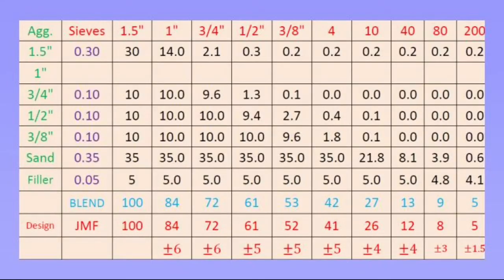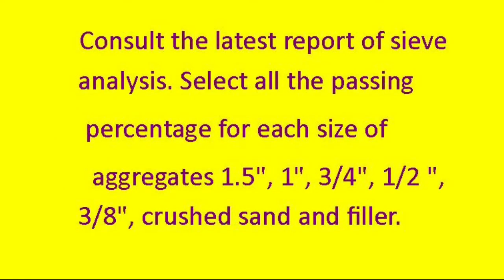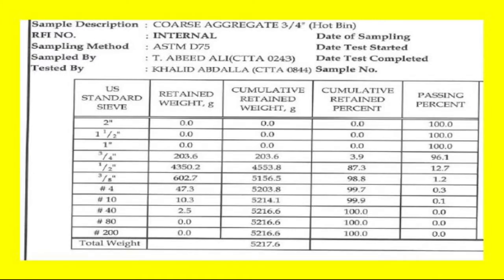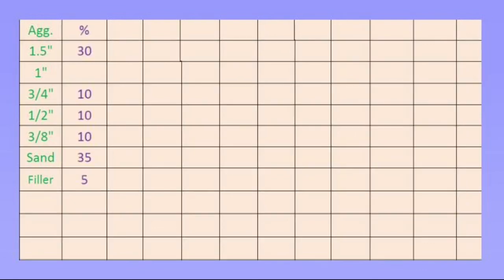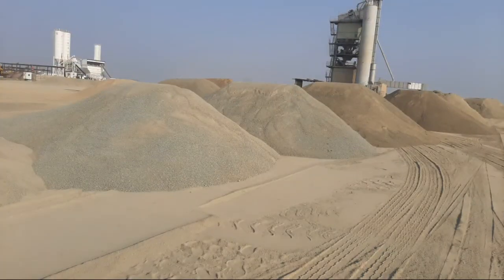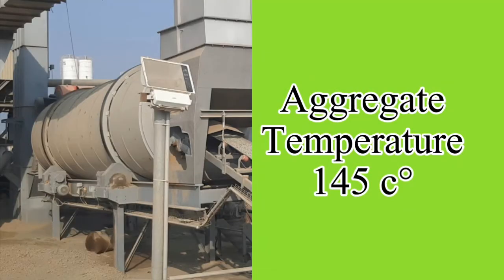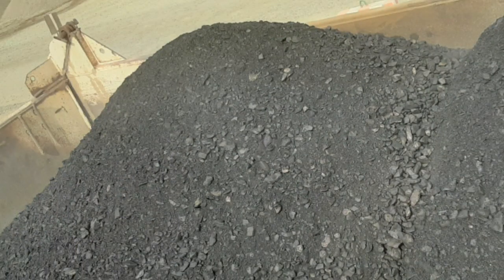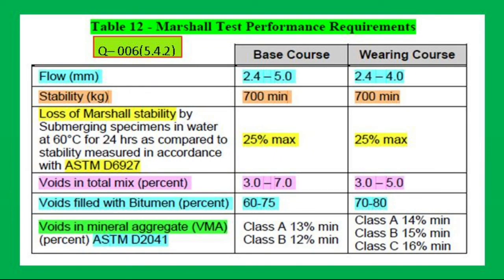Blending and Batch weights Calculation at Sulphur extended Asphalt Plant.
This video will help you to know how to calculate the blending percent for each sieve size and verify it to Asphalt Mix Design JMF limits and how to calculate the bach weights for batching Asphalt at Sulphur extended Asphalt plant.